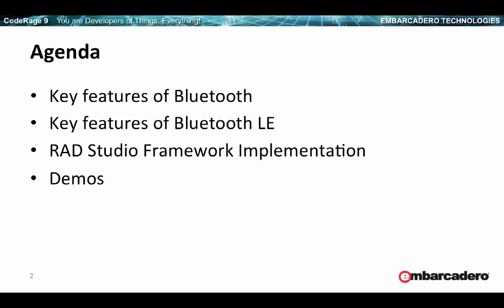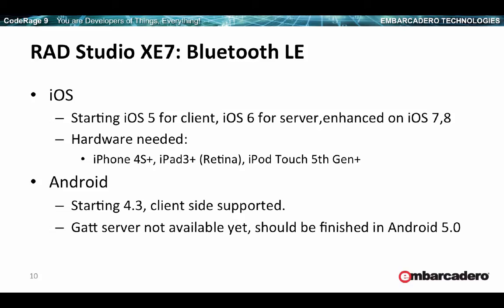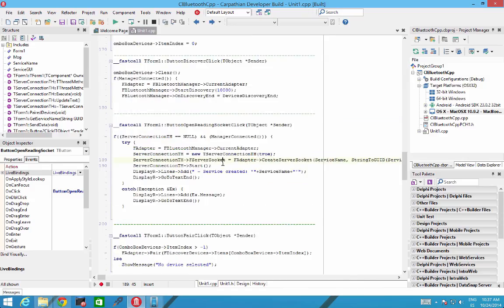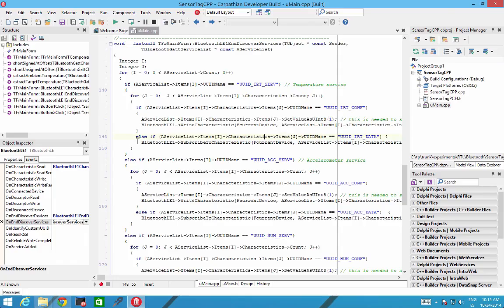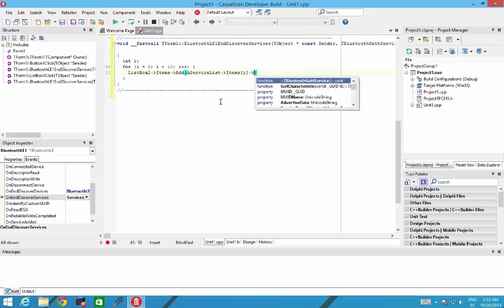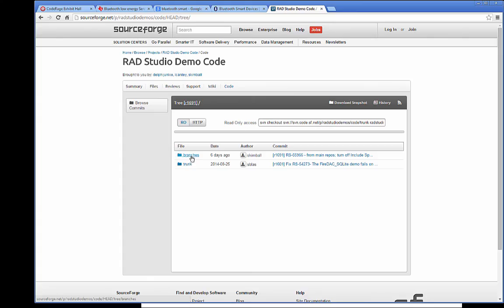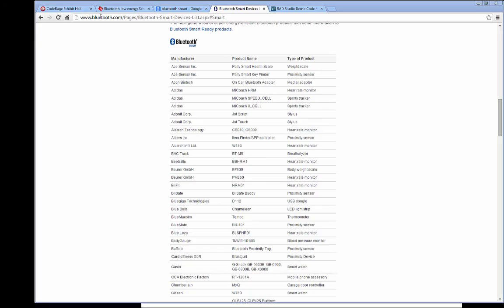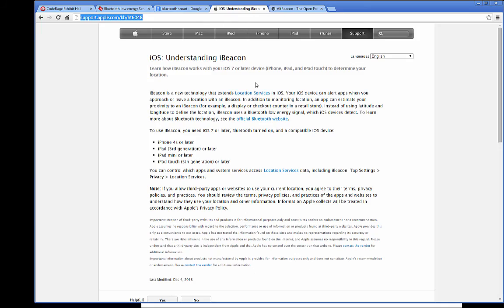Bluetooth Classic and LE C++ Programming with VCL and FMX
Diego Navarro - Embarcadero
CodeRage 9 - C++ Track
Thursday, October 30, 2014 - 1pm Pacific Time

In this session you'll learn how to build BluetoothLE applications using the TBluetoothLE component that's included in C++Builder, RAD Studio and Appmethod. The TBluetoothLE component allows you to discover BluetoothLE devices and use their services and characteristics. If a device is Bluetooth Smart, then it supports the standard GATT protocol defined for Bluetooth 4.0.  You can also access other non-GATT devices using the TBluetoothLE and lower level BluetoothLE runtime library.